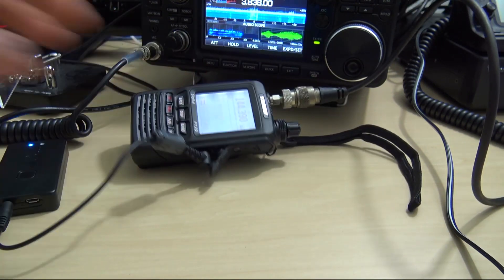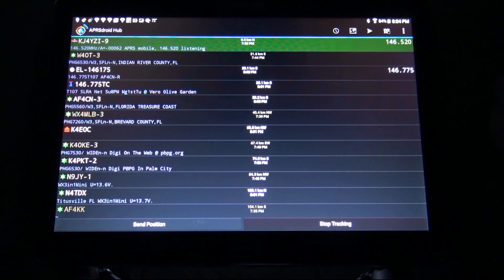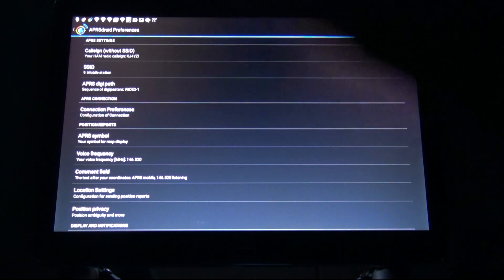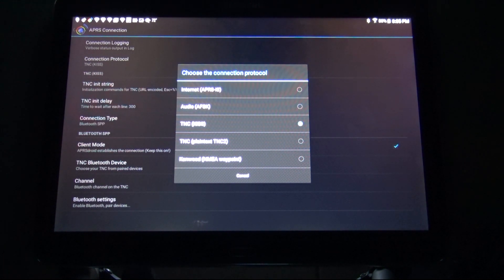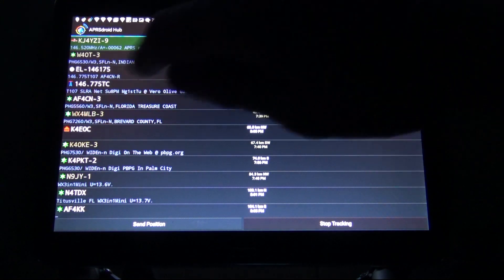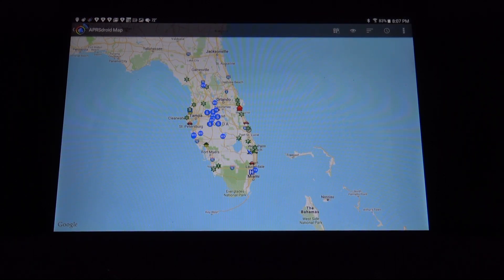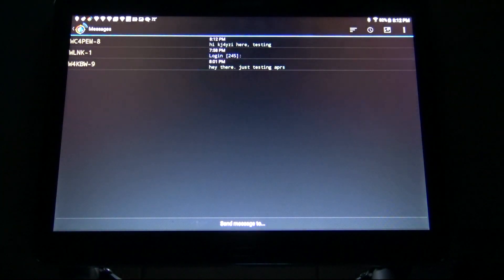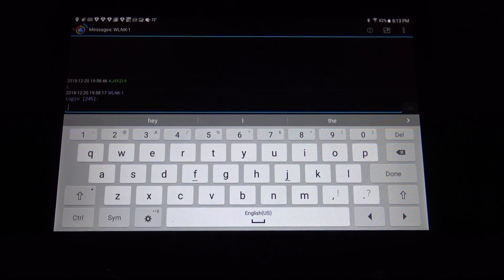APRSdroid App For Ham Radio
On our conclusion of the APRS topic lately, this video quickly shows the ability to have APRS visually on your android device, which also ties in to the APRSlink I previously showed. Email, messaging, mapping and more can be used much easier on the app instead of the front of the radio.